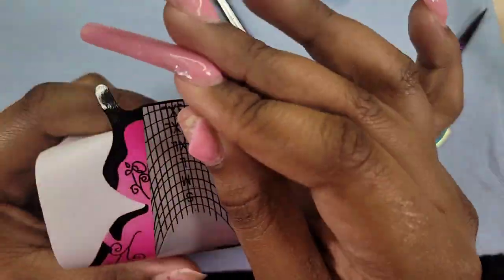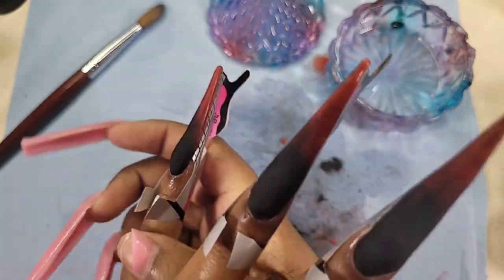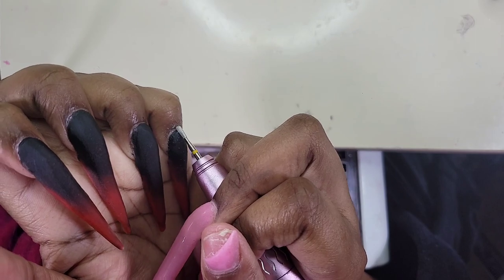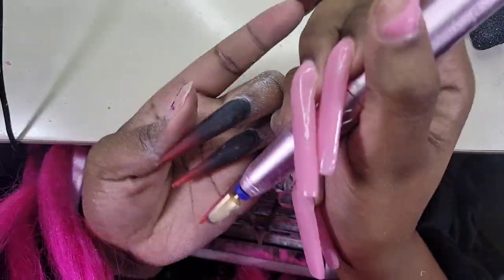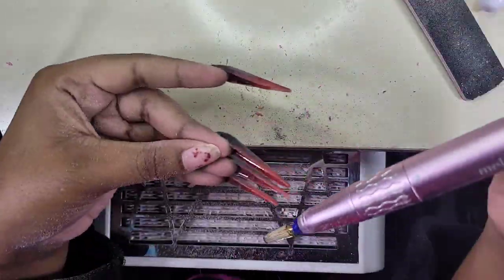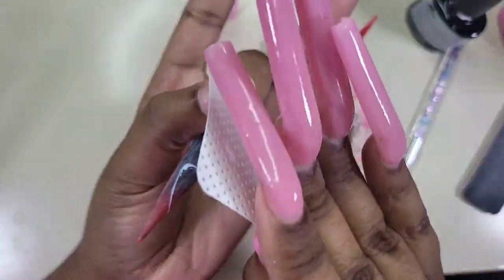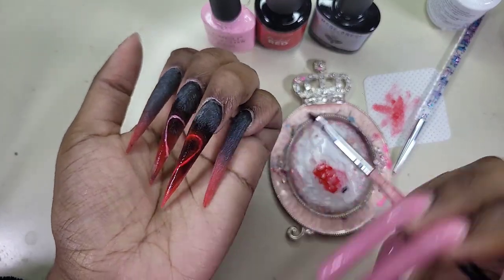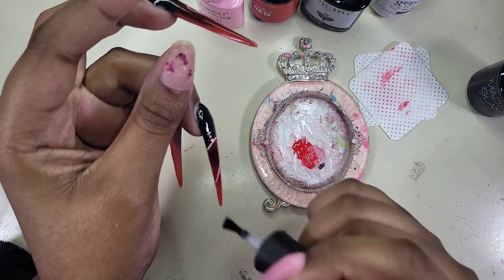Neon Heart Nail Art | Acrylic Nails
White gel

Things I use in general
The color acrylic was made using

Veencys Clear Acrylic Powder

Top coat

Matte Top coat

Bling gel

Acrylic brush

Dappen dish

Nail drill

5 in 1 Drill bit

Pear bit

Dust collector

Practice hand